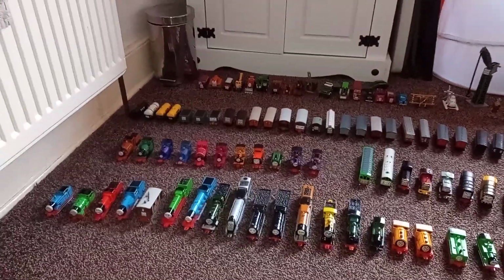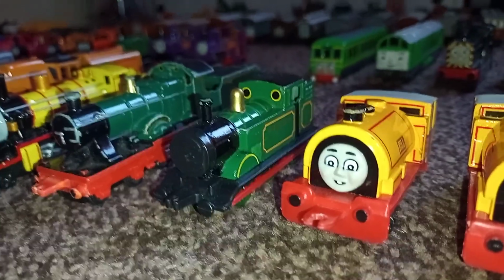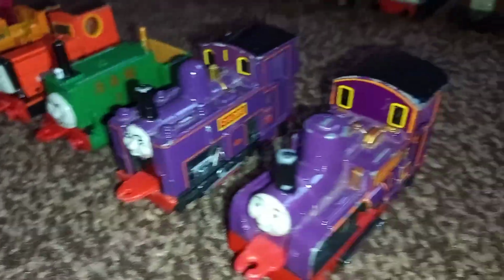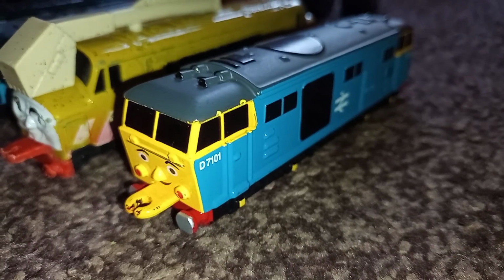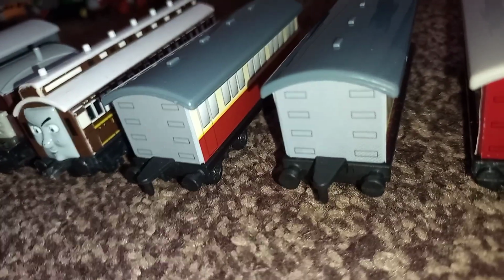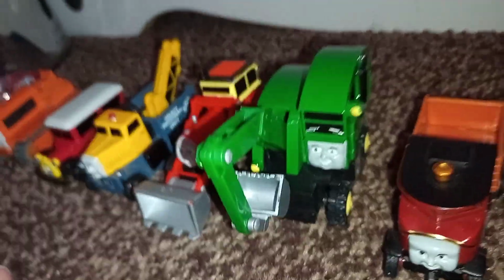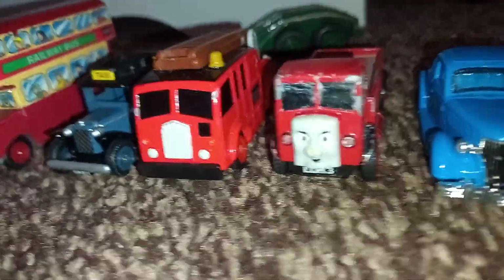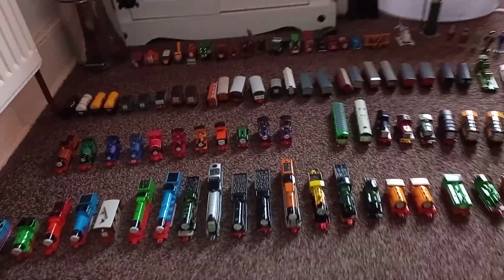My collection of ERTL Thomas engines from ERTL's Thomas & Friends range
Well after considering it for several months now, I have decided to show all of you my collection of all the ERTL Thomas engines that I own, my favourite and probably the best merchandise line amongst the Thomas & Friends toys. I used to enjoy playing with these as a child, and I recently decided to rebuild my collection as I missed playing with these (almost) highly accurate die-cast and plastic replicas. When I say almost highly accurate replicas, I do mean it because some of the models reused toolings, making a few of them look inaccurate, oh and I forgot to mention in the video that Sir Topham Hatt's Car is a repaint of the black 1936 Ford Coupe from ERTL's Dick Tracey range made back in the 1960's, being as Sir Topham Hatt's car is also based on this car. I hope that you kids enjoy watching my video of my collection of this classic Thomas toy line made between 1985 and 2004.
Apologies for the audio being a bit quiet at times, but I think I must have accidentally covered the microphone area on my phone when recording this video. Oops!😂